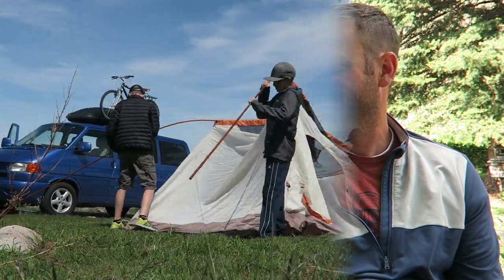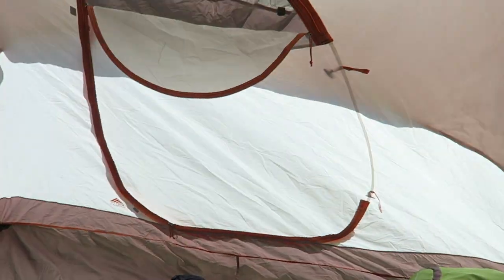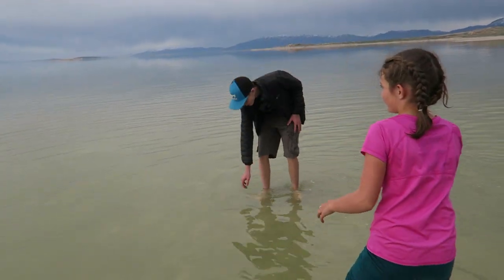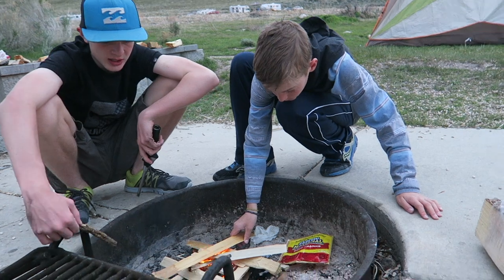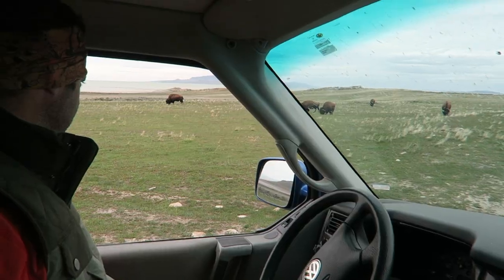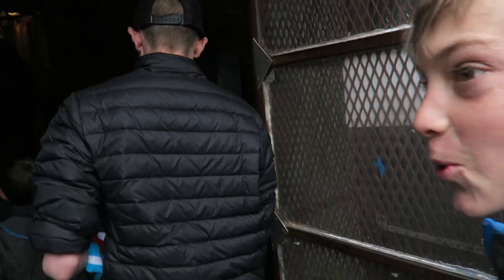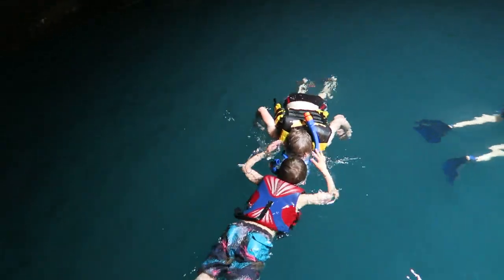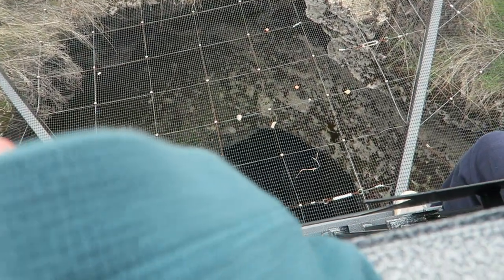Camping For Kids Family Travel Vlog Antelope Island Salt Lake Homestead Crater Utah Nature For Kids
Camping For Kids Family Travel Vlog | Antelope Island Great Salt Lake Homestead Crater Utah Nature For Kids

Looking for a fun place to visit in Utah? Take a look at our spring break camping trip to Antelope Island in the middle of the great Salt Lake where we saw lots of buffalo aka bison! And our snorkel adventures inside the Homestead Crater! And don't miss the footage we got with our first flight of the karma drone GoPro. It's fun camping for kids. Where would you like to travel?

⬇️ More Videos From Nature For Kids ⬇️
New Years Eve 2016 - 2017 Ski and Snowboard party | Family Travel Vlog | Fireworks and Torch Parade

Hot Tub Challenge 2016 | Family Vlog | Mermaid in the Snow!

Hiking Injury at City of Rocks! | Travel Vlog | Saturn and the Moon through a telescope | Astronomy

Surfing in Idaho? Hitting the Blackfoot Wave | Travel Diary

Nature For Kids is a fun family channel with travel films, family vlogs, tutorials, camp food recipes, gear reviews and more.  Damon and Shawna are joined by their 4 kids (Cru, Corbin, Ava and Axel), 2 dogs, 2 chickens and Nessie the van!  Nature For Kids videos are cute, fun, kid friendly, and full of laughs. Oh and no bad words!

Web: natureforkids(dot)net